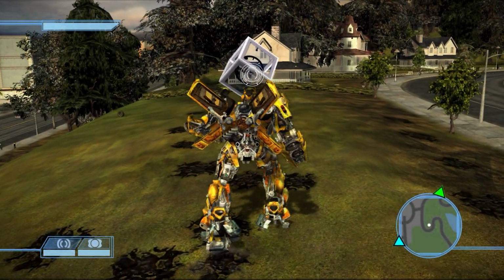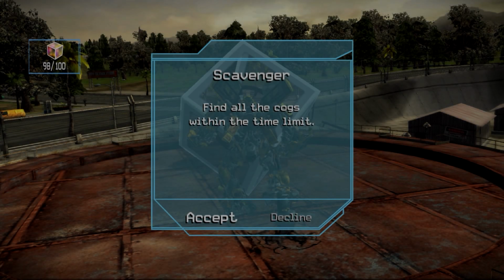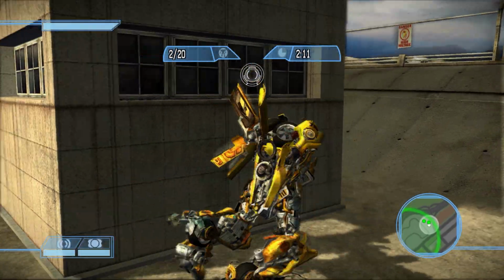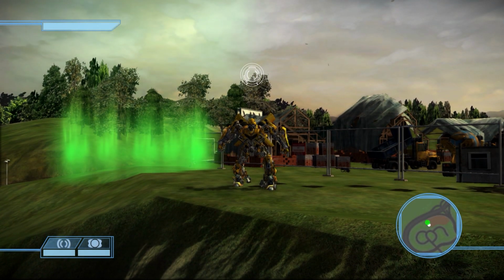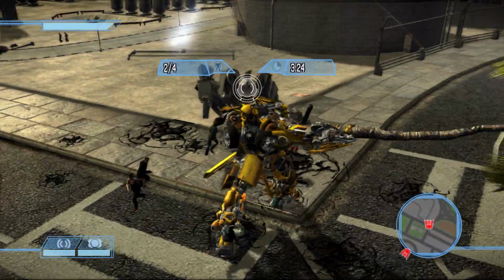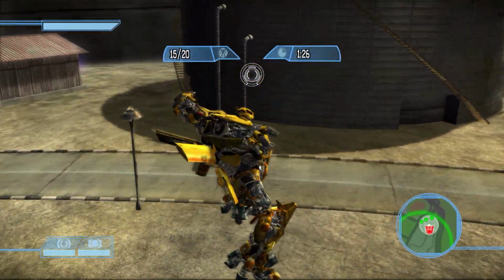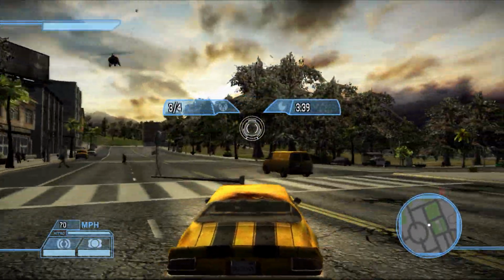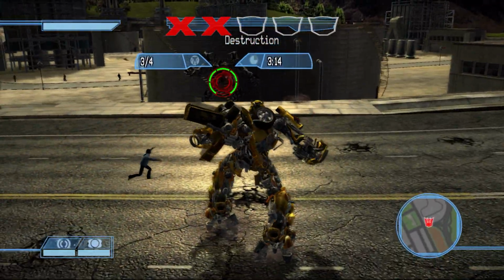THE SUBURBS 2.0 : ALL DYNAMIC SUB MISSIONS (PROG 0 - 3) | Transformers: The Game 2.0 Mod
Transformers: The Game 2.0 Mod continues with a return to The Suburbs with a detailed analysis of the Dynamic Sub Missions. Changing after each chapter of the campaign you complete, the sub missions will get easier or harder as you play your way through the campaign. This guide will help you determine when to hit each sub mission, who to take, and provided help strategies to help you best complete them. This first video will cover the Prog 0 - Prog 3 sub missions. Prog 4 will be covered in the next video due to its long length. Below you will find timestamps for each sub mission.

Sub Mission Timestamps:

Intro - 0:00
Prog 0 - Hunt : 1:01
Prog 0-3 -  Race : 1:38
Prog 0 - Scavenger : 3:31
Prog 0 - Sumo : 5:12
Prog 1 - Hunt : 5:48
Prog 1 - Scavenger : 7:56
Prog 1- Sumo : 9:25
Prog 2 - Hunt : 11:06
Prog 2 - Scavenger : 13:54
Prog 2 - Sumo : 15:34
Prog 3 - Hunt : 18:16
Prog 3 - Scavenger : 20:53
Prog 3 - Sumo : 22:24

Transformers: The Game returns with the biggest series on the channel since the Alternative Mod.
Today marks the start and examination of the Transformers: The Game 2.0 Mod by Digital Arctic.
This mod aims to restore unused content to the game and enhance the overall quality of it with tons of new features including: Improved AI, Updated Difficulty, Unused Concept Ideas, 4 Alternative Main Chapters, and over 131 Dynamic Sub Missions!! Join me as we explore the wonders of what might very well be: The Best Transformers: The Game Mod ever made!

Get exclusive access to future projects and other great features by Joining as a Frenzy supporter today!